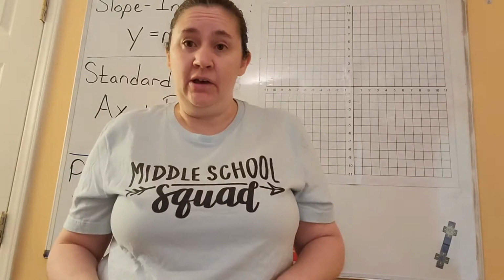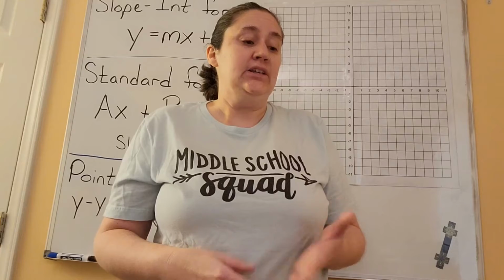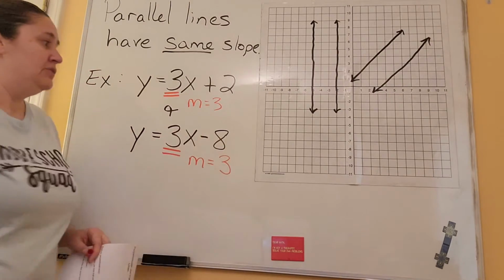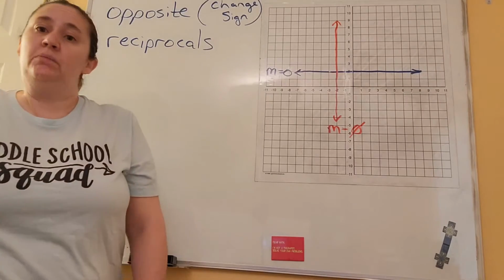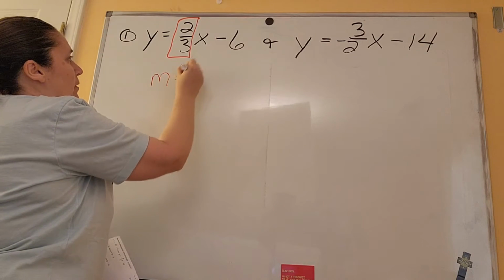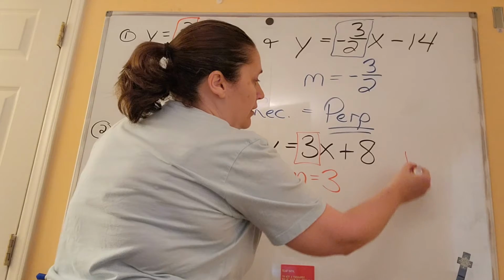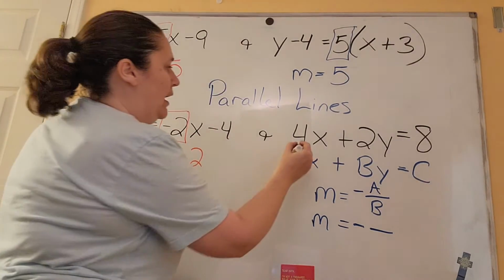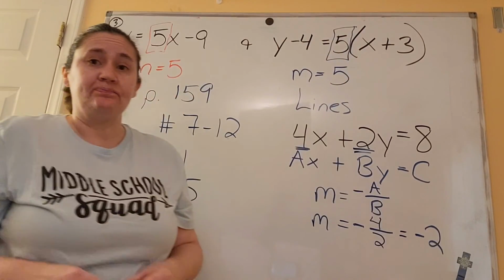Algebra Tues 1/4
Topic:  Perpendicular and Parallel Lines